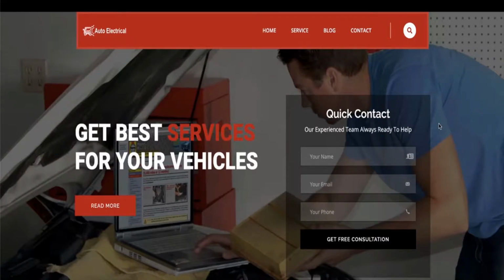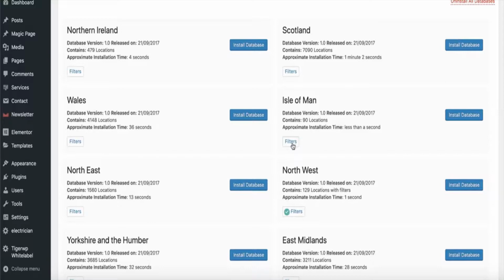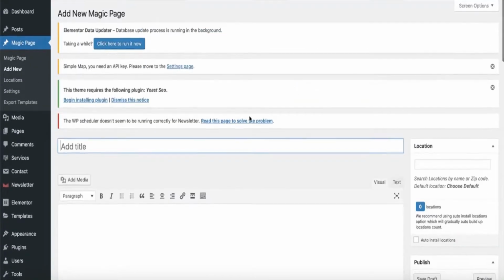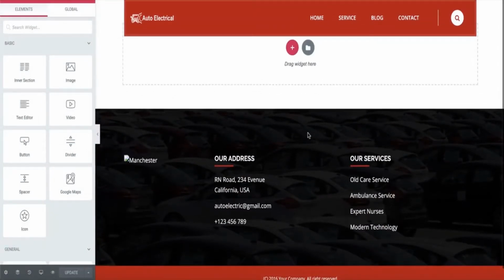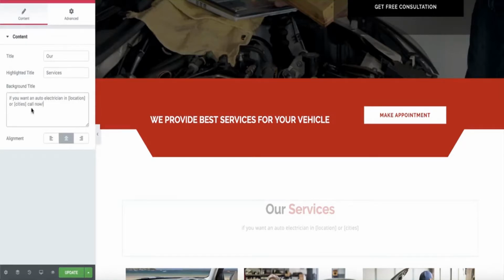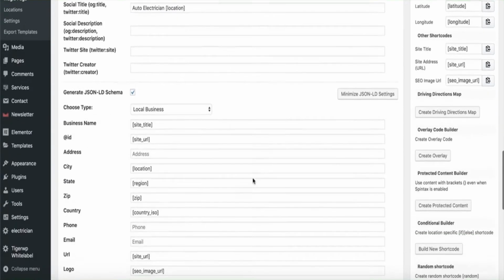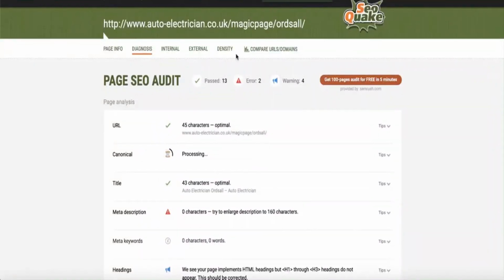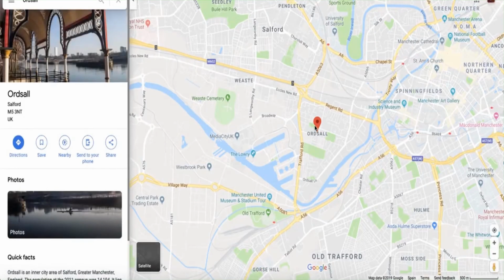Local Lead Magic Review | Huge Bonus + Local Lead Magic Demo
Local Lead Magic Review . Local Lead Magic – what is it? Local Lead Magic is a combination of our Magic Page Premium Local Biz Themes and our Special Plugin that combined create amazing SEO perfect websites with geo targeted pages for every single area your business covers, all from one single piece of content, making it easy for you or your clients to dominate your local industry online.

This software is here to solve one of your biggest problems. Now, you can easily Boost sales by generating tons of new enquiries from customers looking for your local service! in as little as With Local Lead Magic and 100s or even 1000s of local high ranking web pages!

The result is that you’d get free organic traffic and of course, get your websites ranked highly in the search engines. Inside Local Lead Magic, you are going to find 48 premium local business wordpress themes to choose from with developer license included, which will enable you Build a beautiful website in just a few clicks.

Read more details in our Local Lead Magic Review and get a huge Local Lead Magic Bonus package